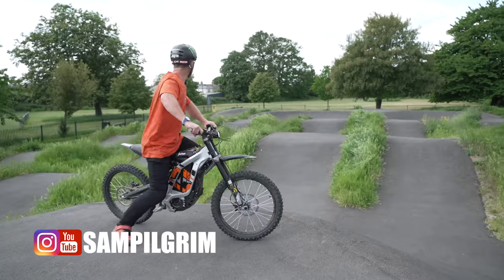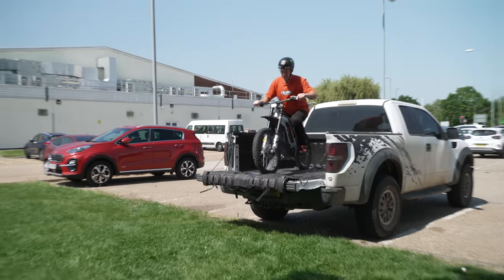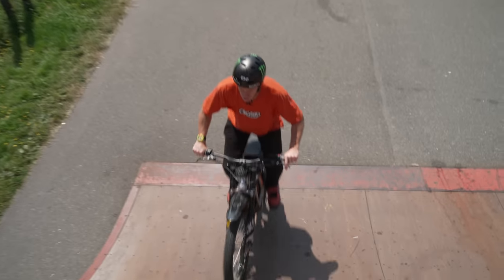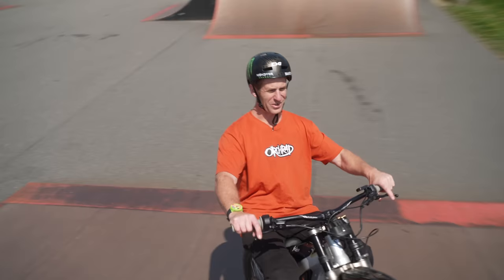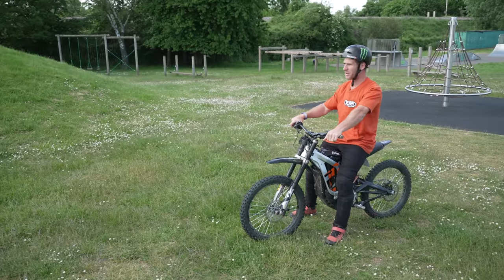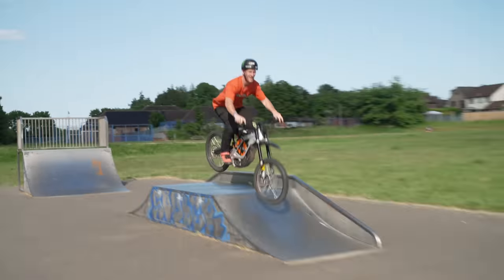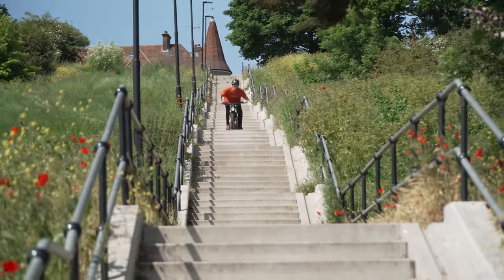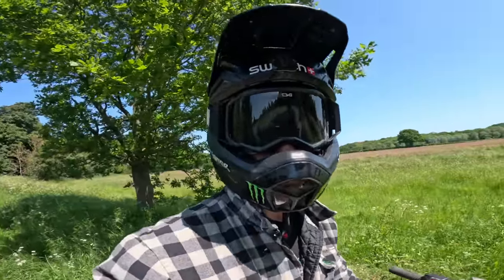GOING HUGE ON MY SURRON ELECTRIC DIRT BIKE!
Going huge on my Surron electric dirt bike! I send it full throttle on my Sur Ron lightbee electric motorbike on Urban freeride, pump tracks and skateparks, this bike is the most fun ever, would you hit that ramp?

The Surron Lightbee is the sickest motorbike ever and I love riding it on crazy features out in the urban environment including huge stair sets of doom and even big skatepark jumps made of wood. The spot with the wooden jump boxes was quite scary to ride because the ramps were so steep but the bike works so well in the air that after a few jumps it felt amazing. From here I hit a pump track that ended up feeling like a mini supercross track. The Surron is silent so these fun urban missions are easy to do and i'm excited for more, what else should I do on these electric bikes?

- Travel VLOGS
- POV craziness
- Funny videos